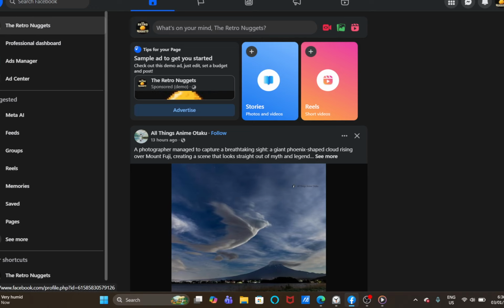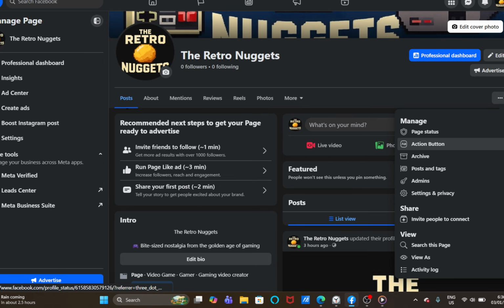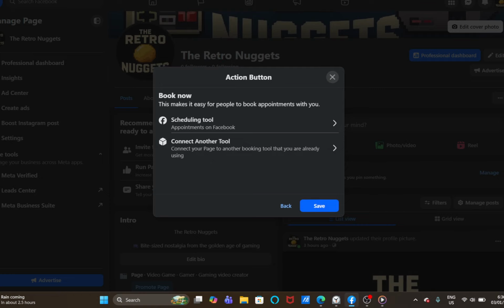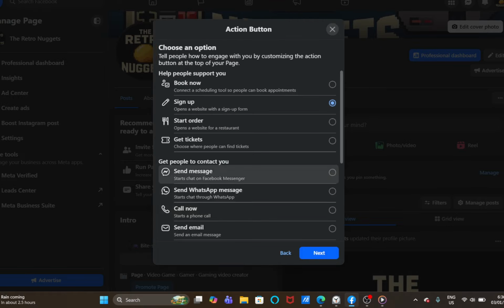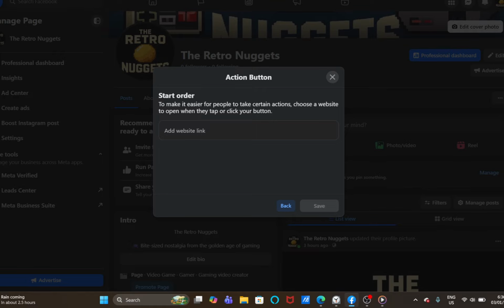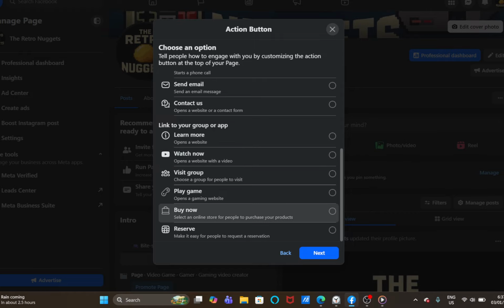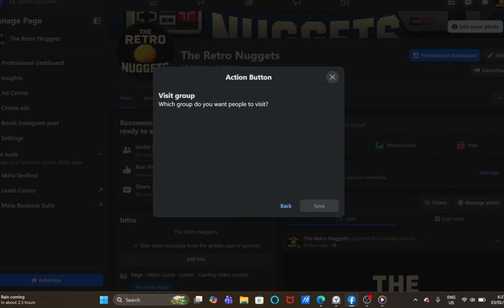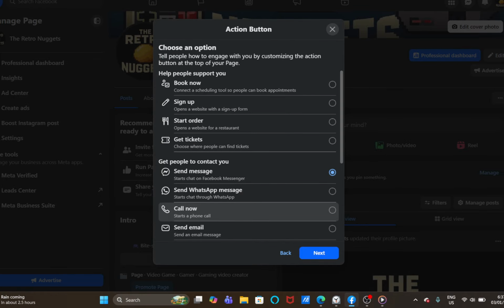How to Add Action Button on Your Facebook Page [Full Guide 2026]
In today's video we cover: how to add action button on your facebook page, facebook page action button tutorial, add call to action facebook page 2026, facebook page settings action button guide, set up shop now contact us facebook button, facebook business page features tutorial, social media marketing facebook page, facebook page customization tips, facebook for beginners page setup, facebook help guide page settings